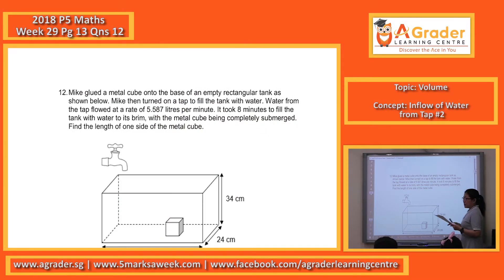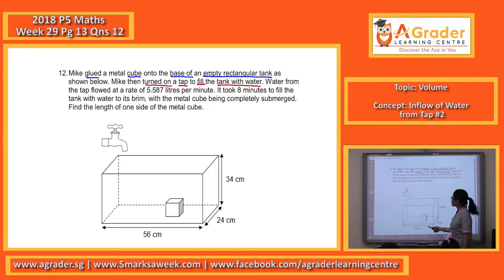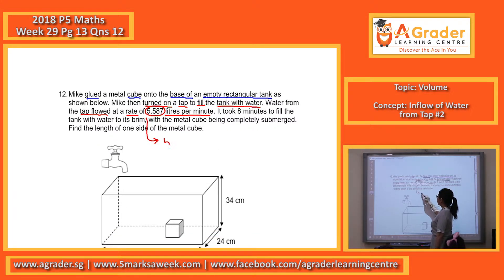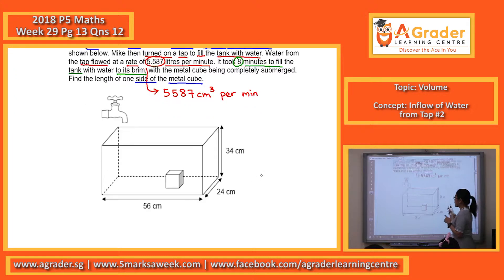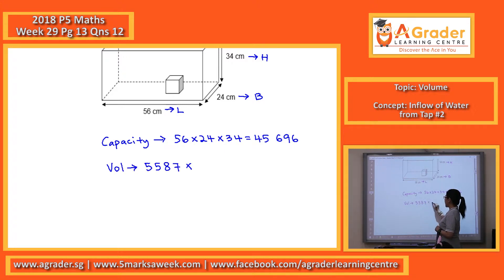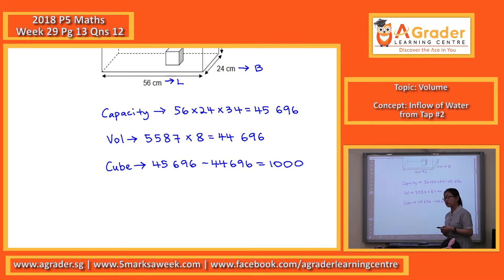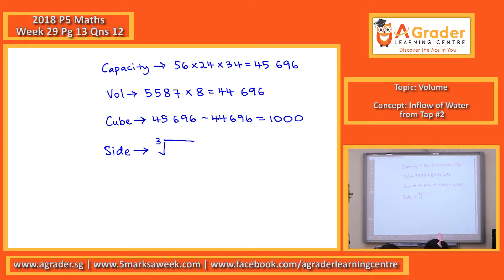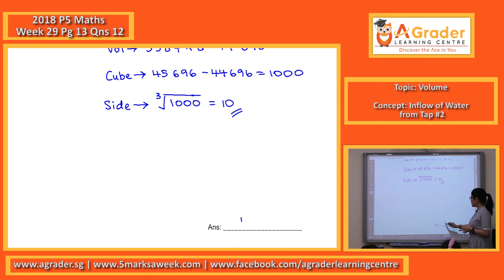2018 - P5 Maths - Week 29 - Volume (Inflow of Water from Tap #2)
2018 - Primary 5 Mathematics - Week 29 - Pg 13 - Qns 12
Topic - Volume
Concept - Inflow of Water from Tap #2